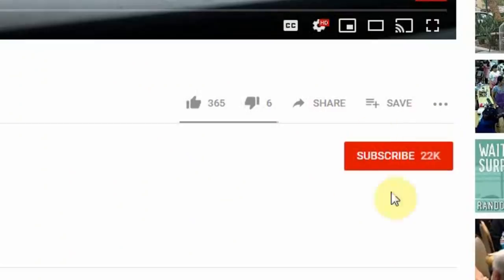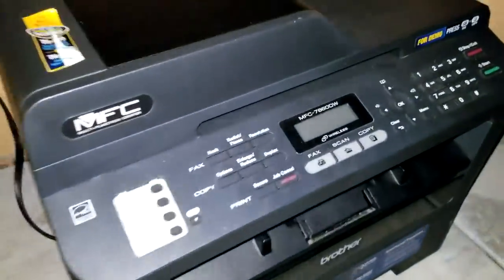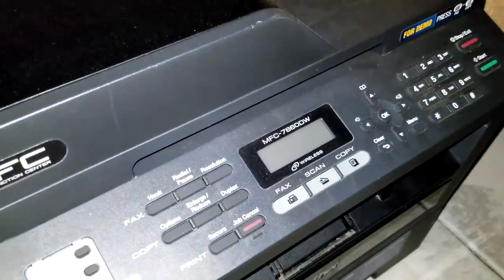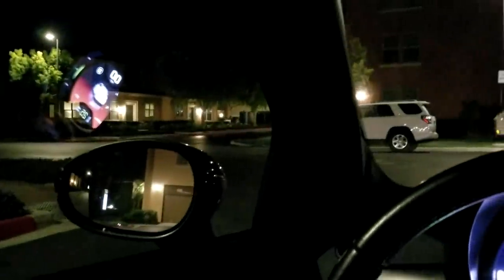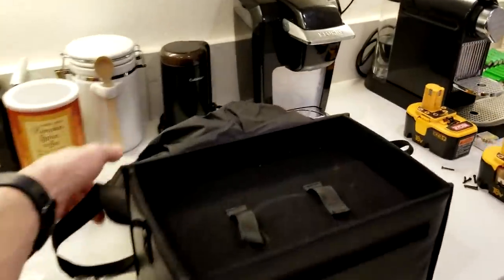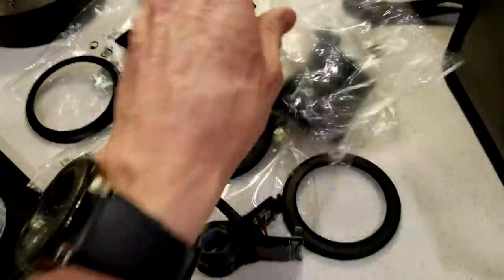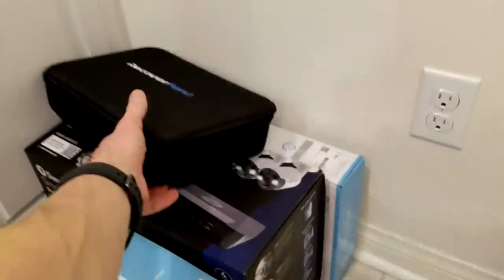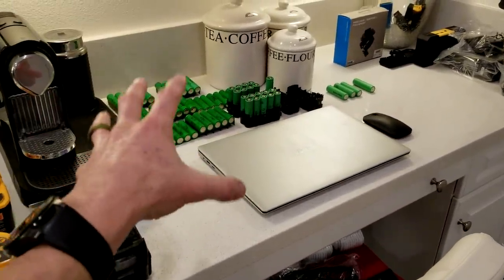RICH PERSON IS JUST THROWING EVERYTHING AWAY FILLING DUMPSTERS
How & Where To Get Free Things To Sell, My Reselling Secrets Course

64B HD memory card

UK Shoppers